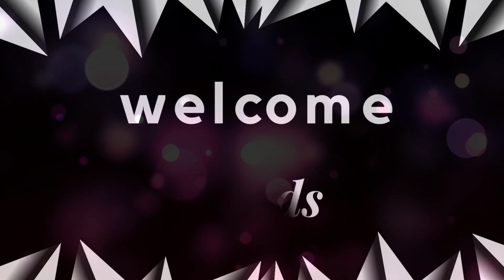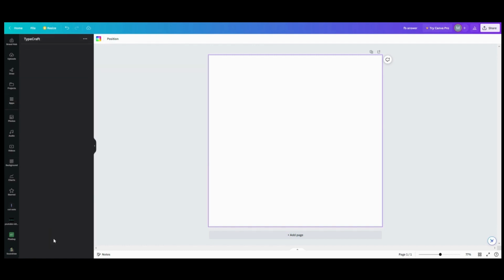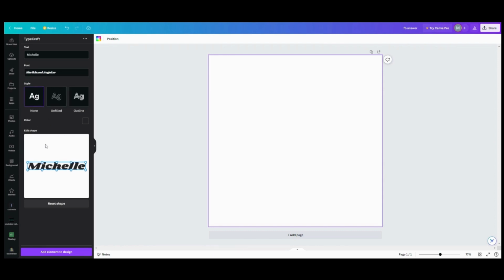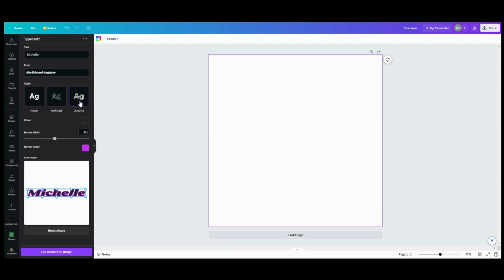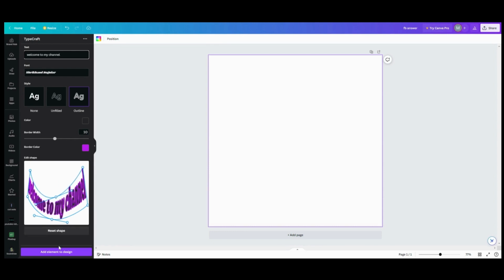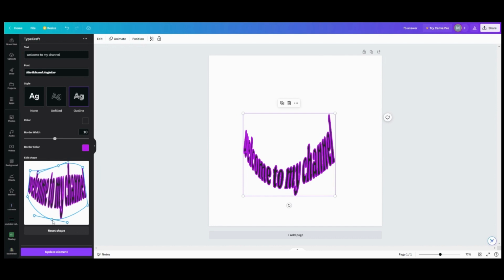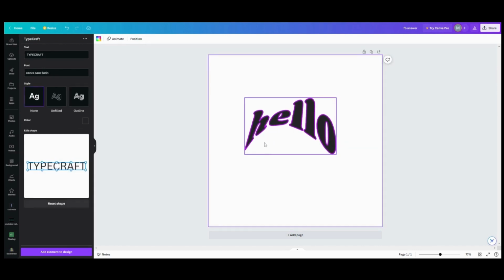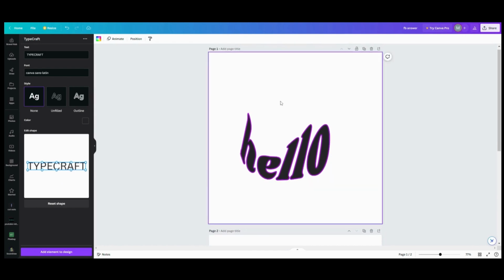Did Canva Really Master the Warp Text Effect in Canva? TypeCraft the new text warping app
So for ages people have been asking for a text warping feature, but is this it? We will explore what this new app with in Canva can do and what we think about it.